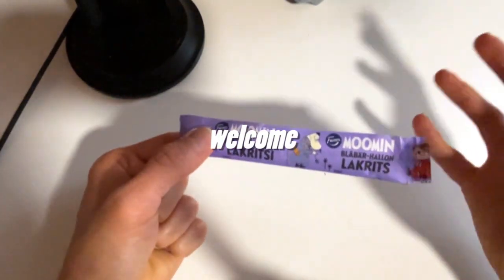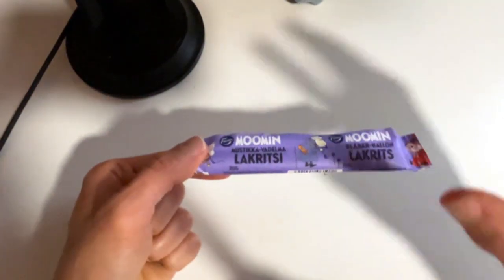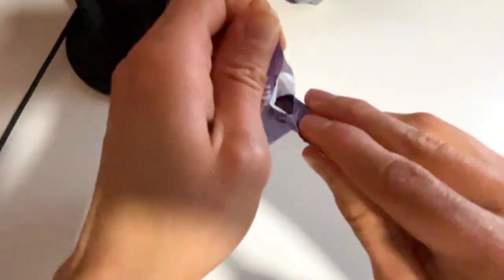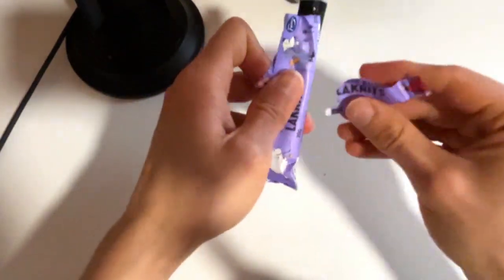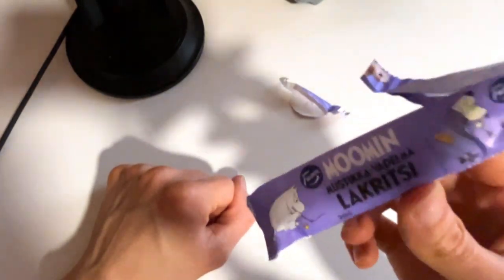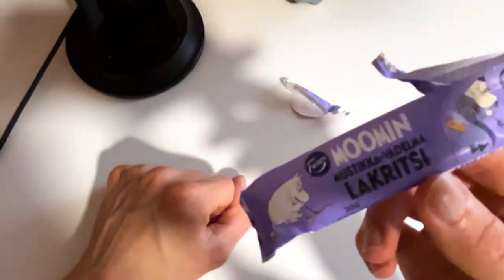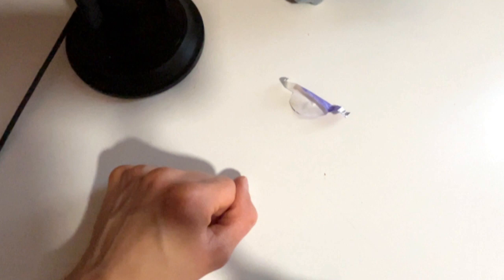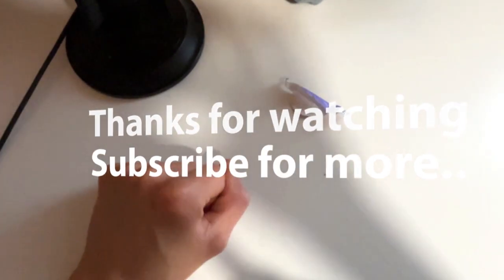Tastes like Moomin's berry country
A soft licorice bar with a berry blueberry-raspberry yogurt filling is hidden inside the Moomin wrapper. Tastes like Moomin's berry country! Grab Laku along for the Moomin-like wild adventures.